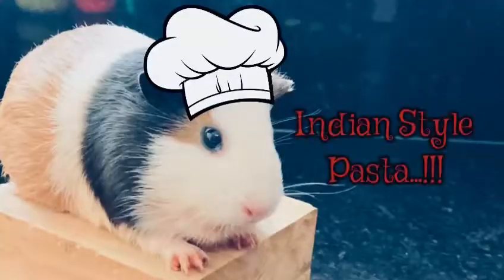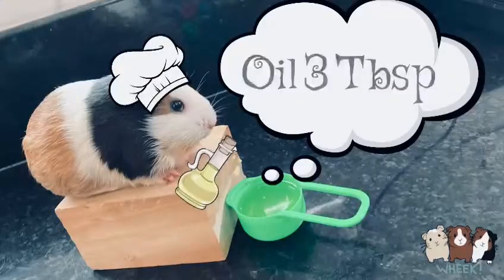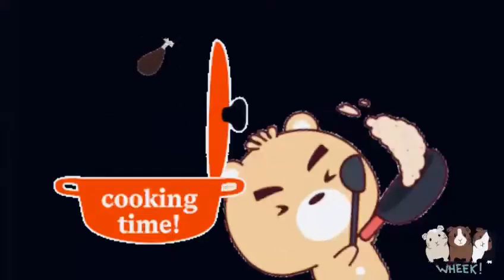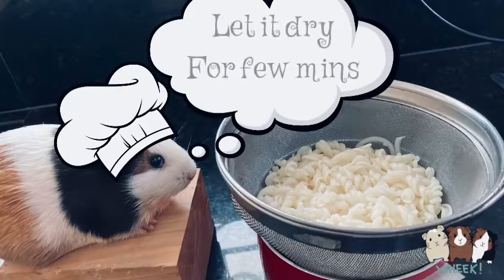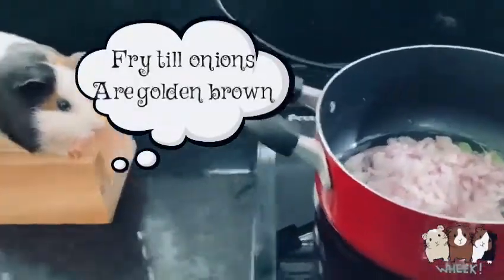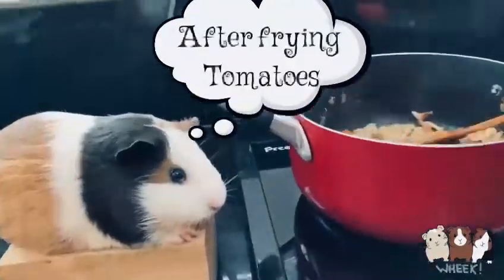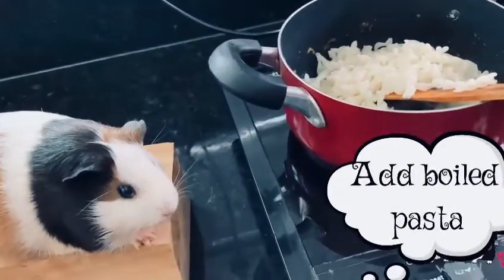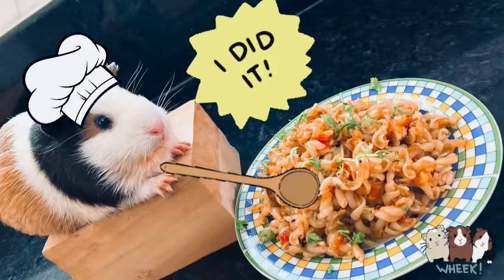Cook with guinea| PASTA Recipe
Indian style pasta
How to make pasta
Spicy pasta